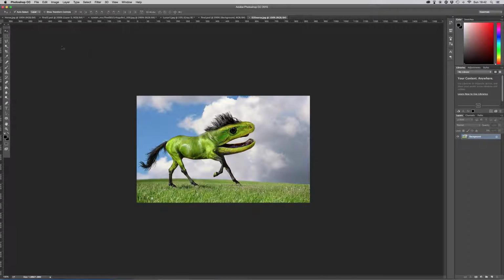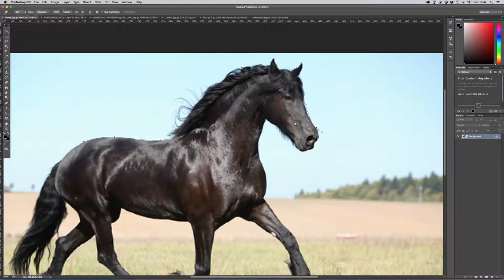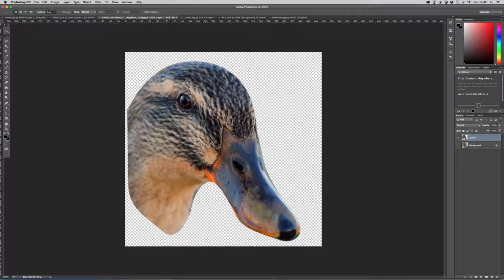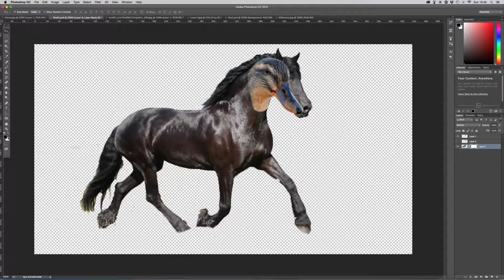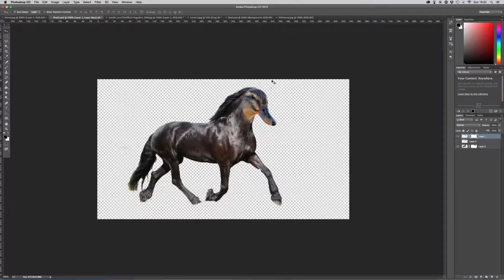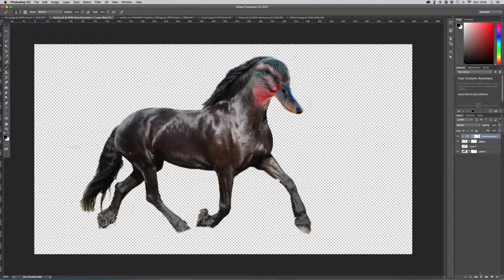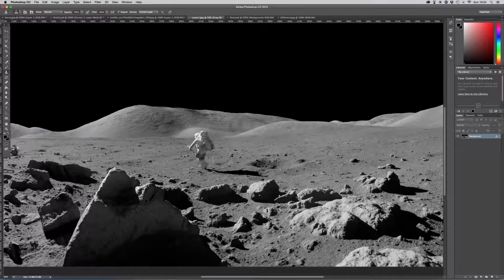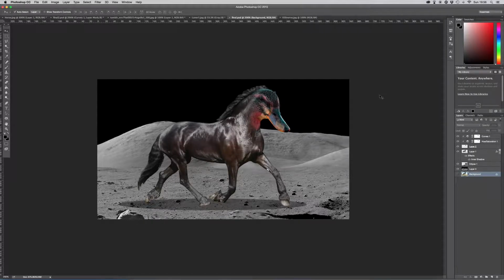How to Create Animal Fusions in Photoshop | The Daley Doodle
Intro to Photoshop Tips and Tricks from The Daley Doodle.

// BOOKS

// ABOUT THE DALEY DOODLE

I am the self-proclaimed world's worst nomad. I can't be in the sun for more than ten minutes, my pasty white skin is a mosquito's 'all you can eat' buffet and my alarming lack of flexibility leads to every bed I sleep on giving me terrible back pain. I'm also colourblind, which I believe is just as painfully hilarious as it is cruelly ironic, considering I'm a cartoonist that works with colour.

// IF YOU WANNA FIND OUT MORE...

// RECENT BLOG POST

🔷How I Traveled the World for Two Years and Released a Book About It